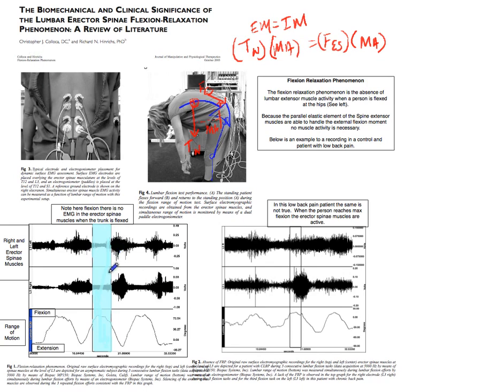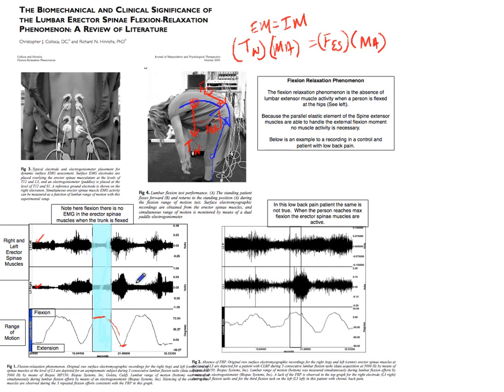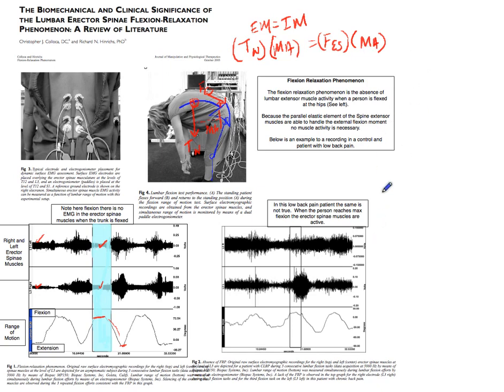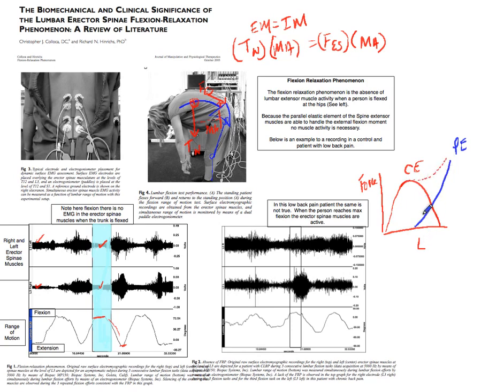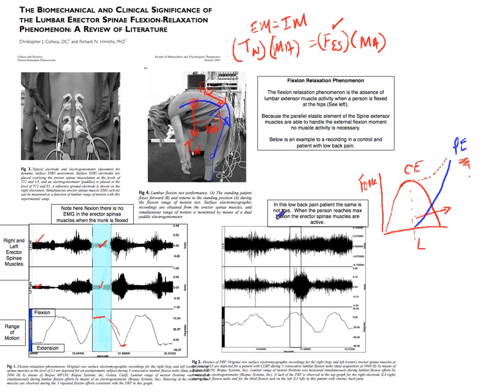Flexion relaxation phenomenon 2015 1